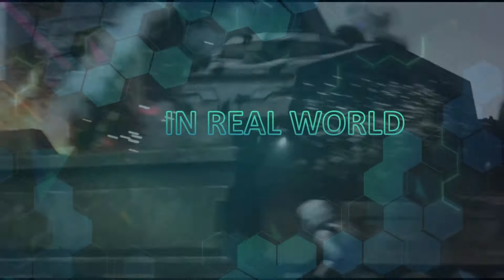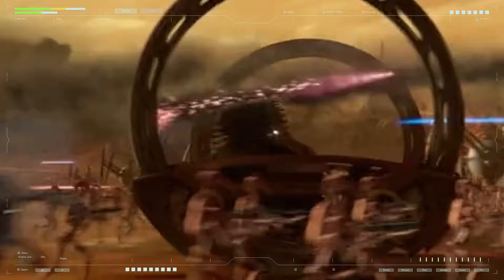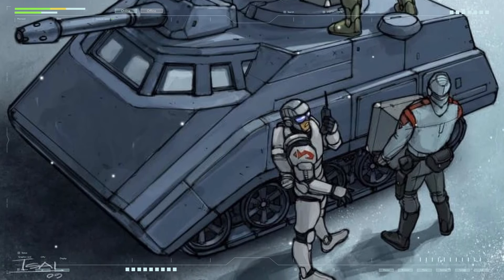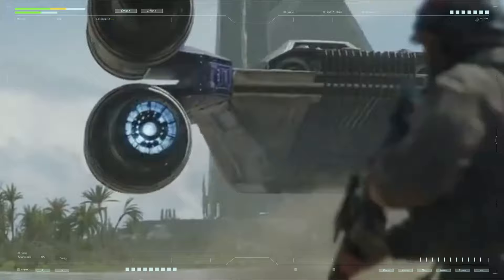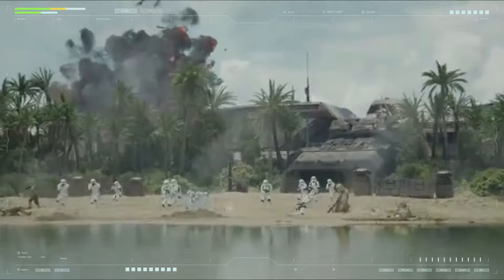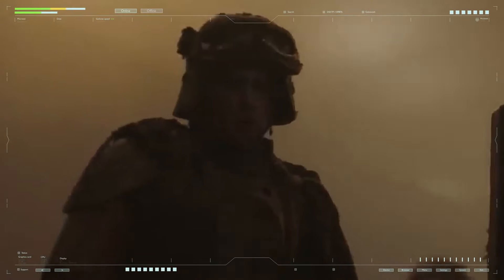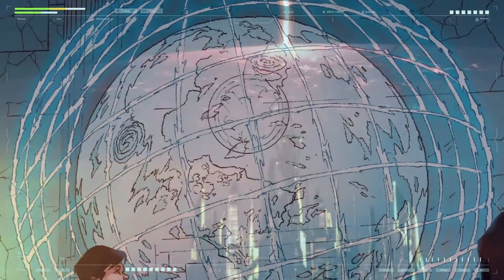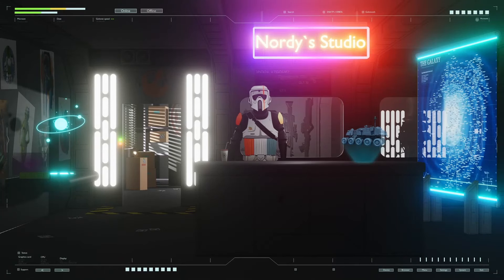The JUGGERNAUT tank in REAL WORLD! Is it possible?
The Juggernaut is one of the largest and most powerful types of ground armored vehicles from the Clone Wars! Today we will look at the design, characteristics, and realism of this giant!

00:00 - Introduction
00:28 - HAVw A6 Juggernaut
12:30 - CAVw PX-10
19:49 - CAVa 400 Aquadon
24:38 - XR-85
26:40 - PX-4
30:43 - TIE Mauler
34:19 - TIE Crawler
38:44 - Realism